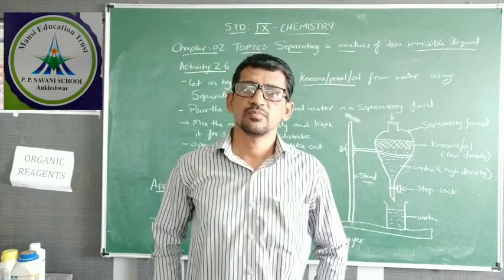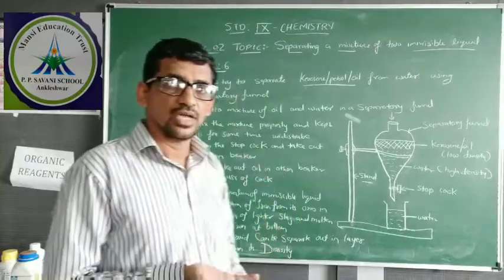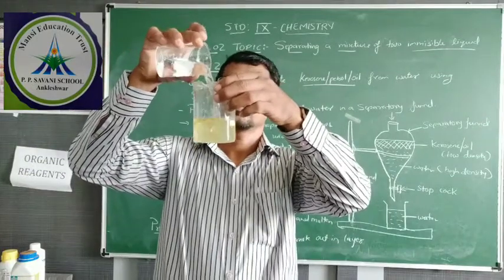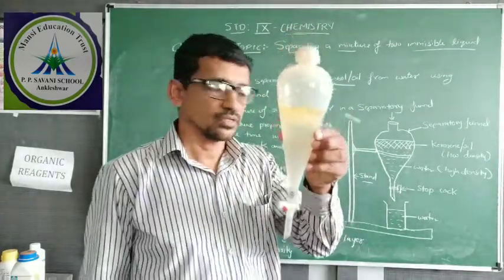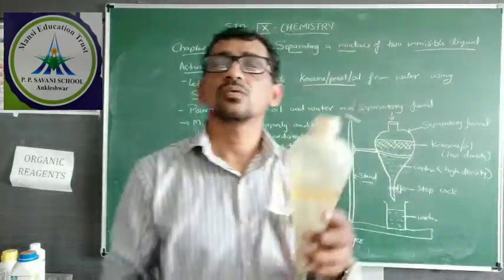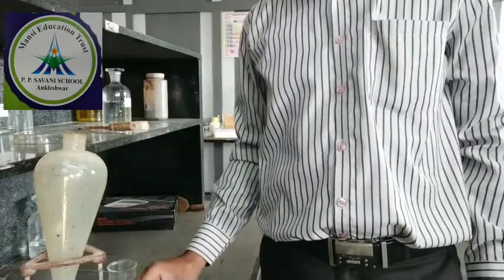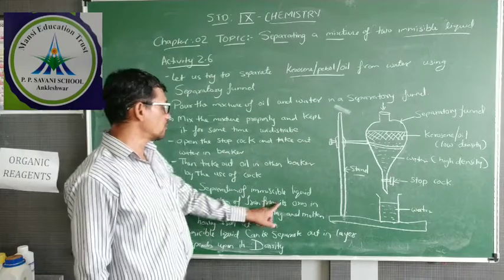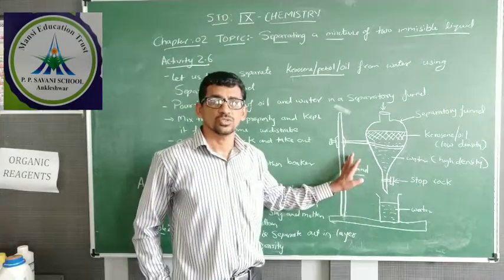L-6,std-9seperation of two immicible liquid